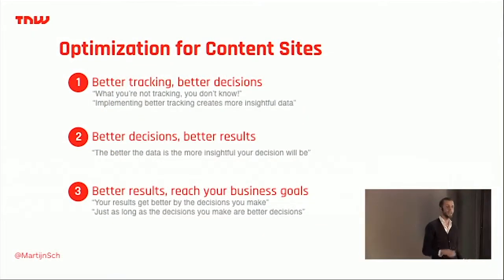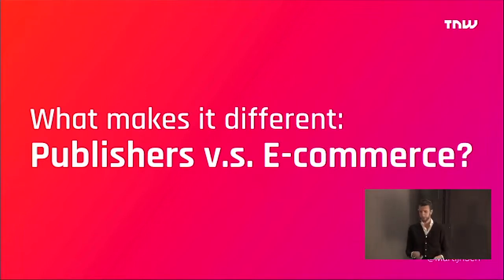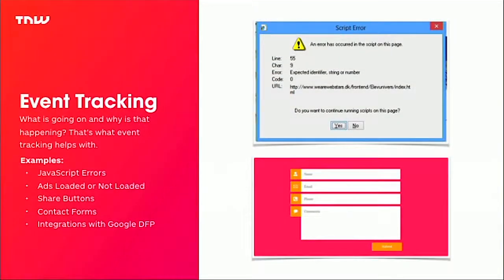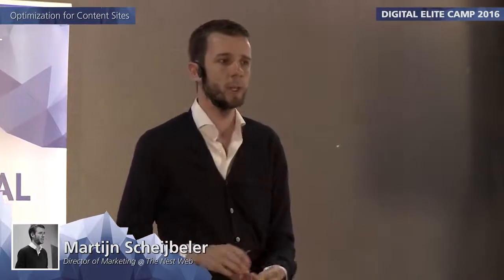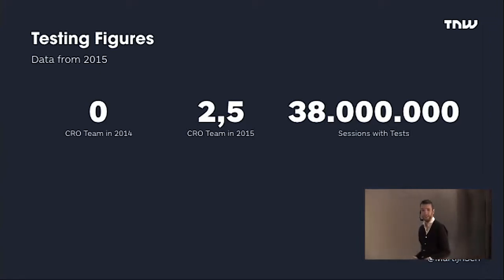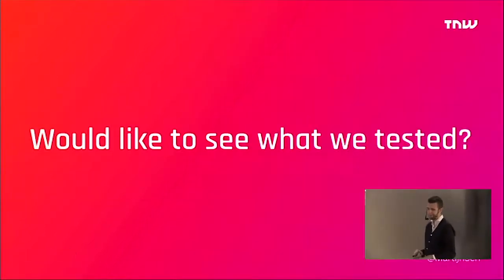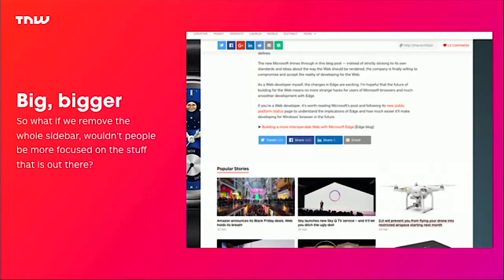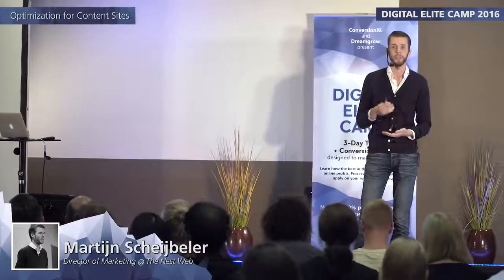Martijn Scheijbeler: Optimization for Content Sites - ELITE CAMP 2016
What makes optimizing different for a publisher then for example an ecommerce site. In this session, Martijn from The Next Web will show you how they focus on CRO and SEO to have users engage more with their content and services.

He'll go into learning how to create the best process on how to work on both of them at the same time to have maximum impact.